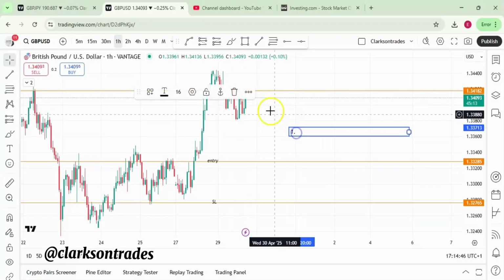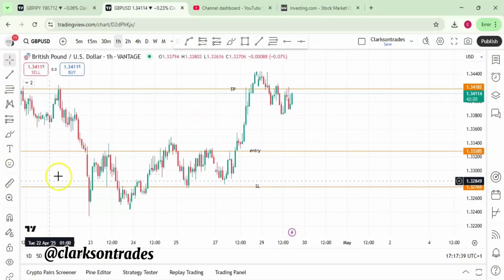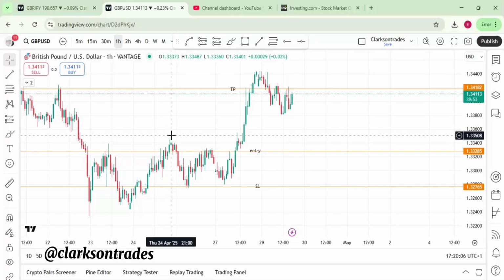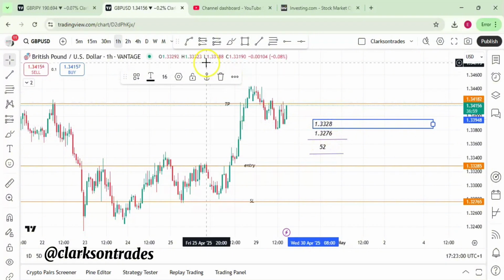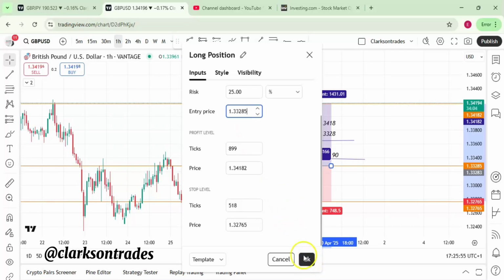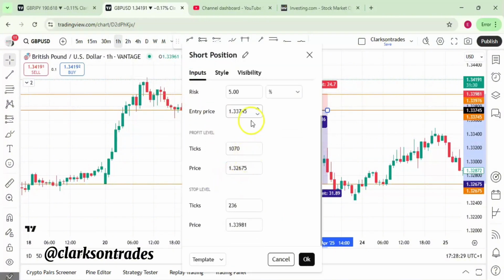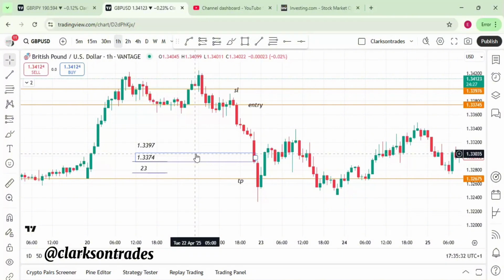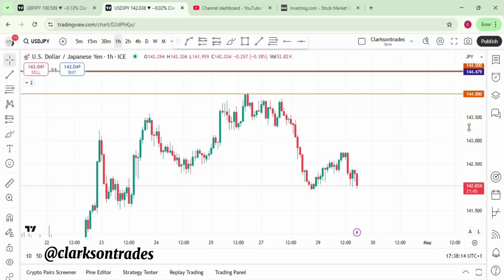How to calculate pips in FOREX trading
Step-by-step tutorial on how to calculate pips in Forex for beginners.

1. To start trading, Sign up with the broker I use

2. Download MT5 and link your broker to MT5, Video guide on my channel.

3. Verify your identity and Fund your account to  start trading